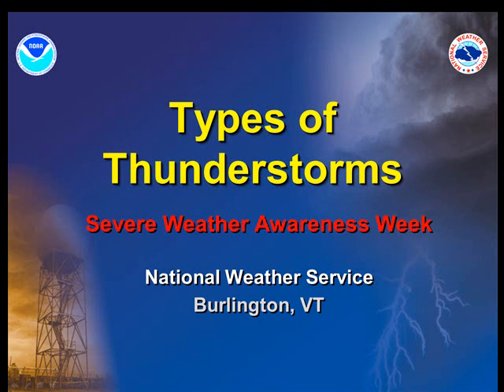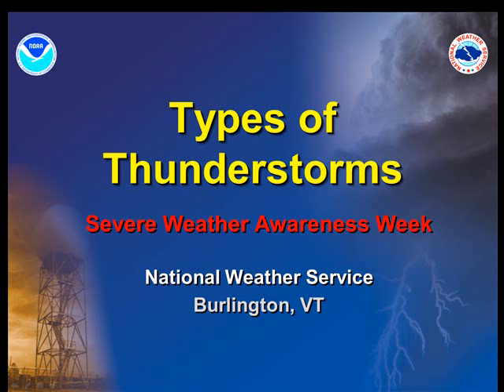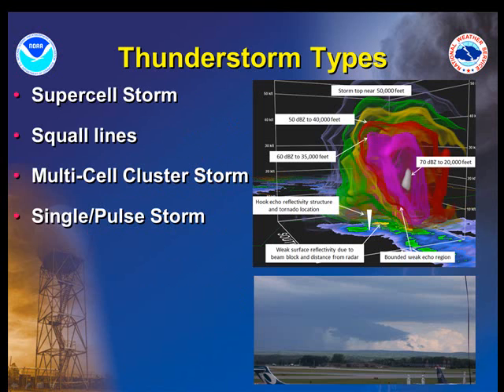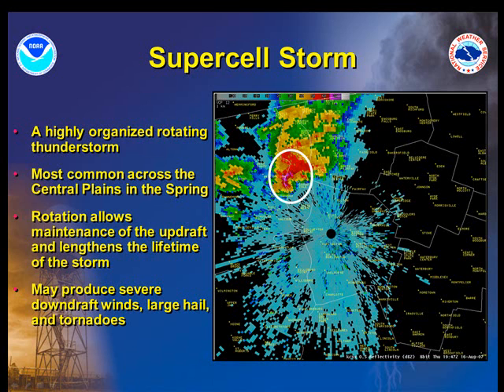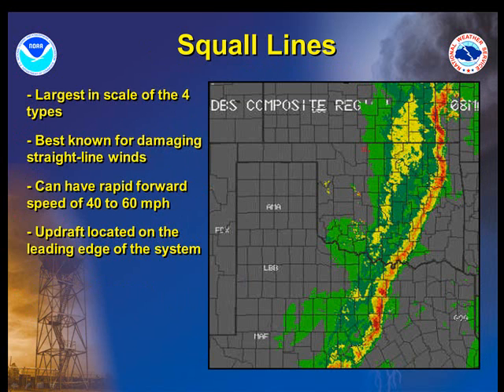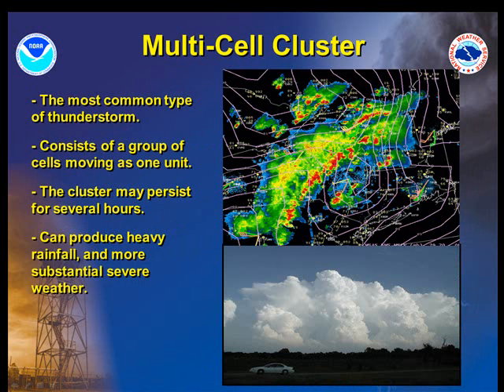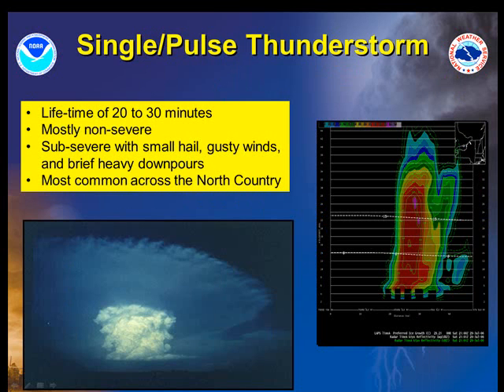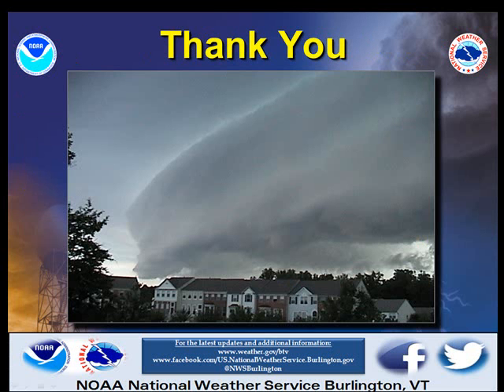NWS Burlington: Types of Thunderstorms (short)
There are different types of thunderstorms that  can develop. Watch to learn the types and how they form